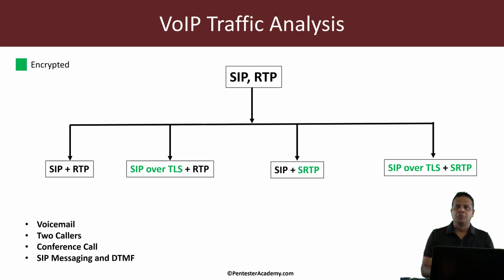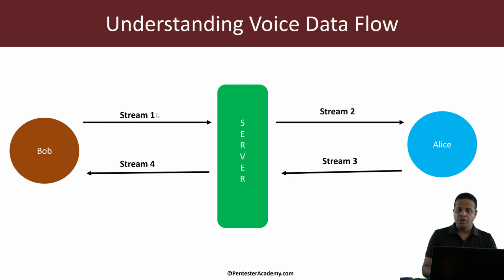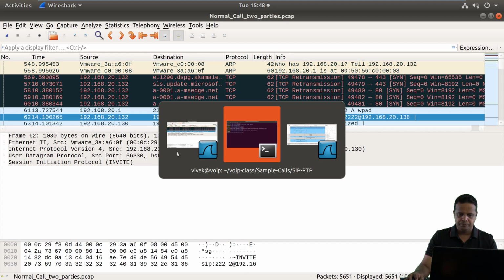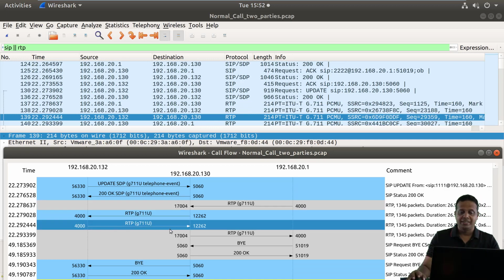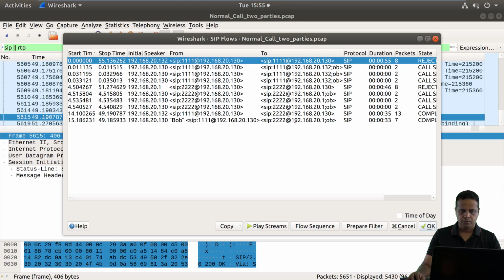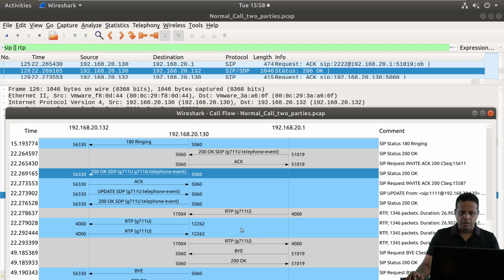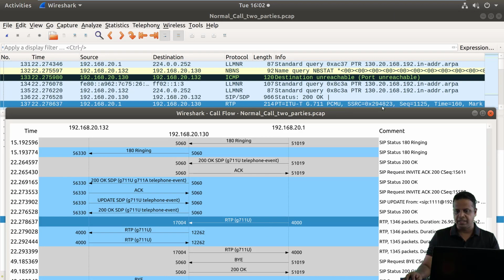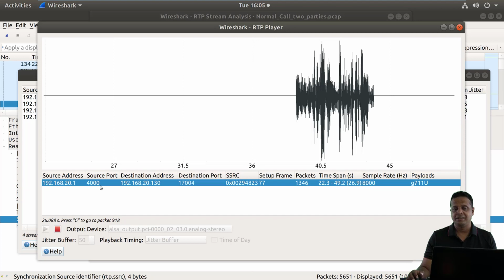VoIP Traffic Analysis course sip rtp basics